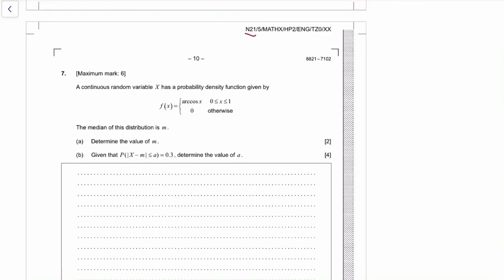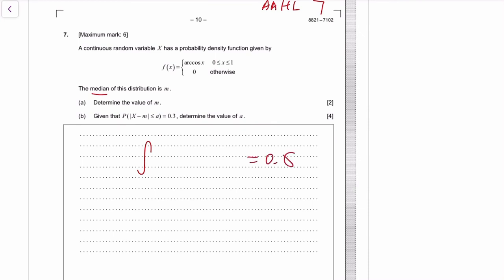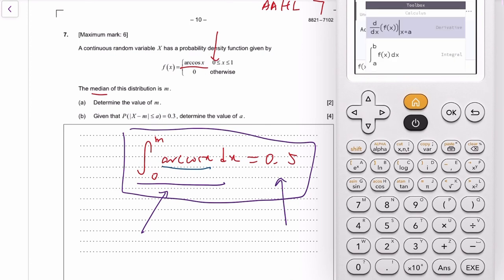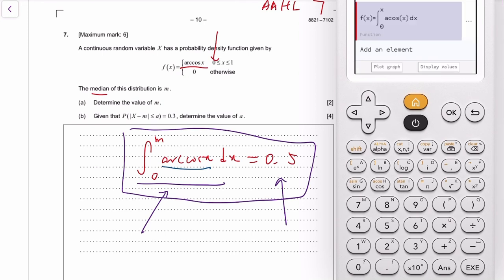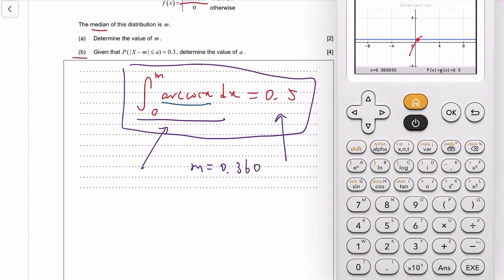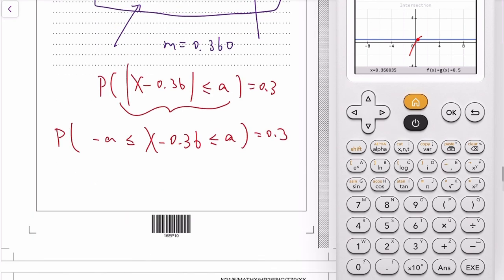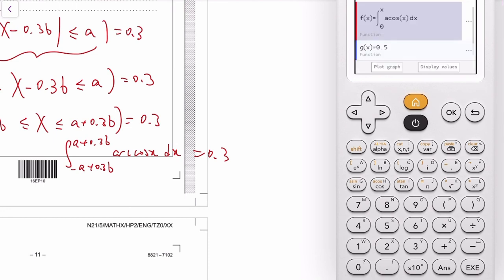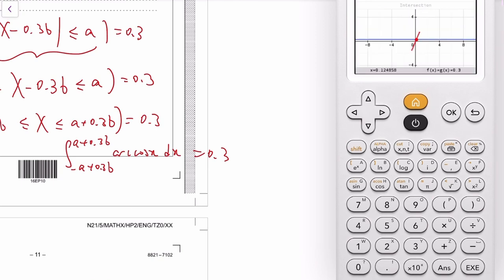IB Math AA 2021 Nov TZ0 Paper 2 HL Question 7 - Random Variable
Also check out my membership for a full course and sorted past paper